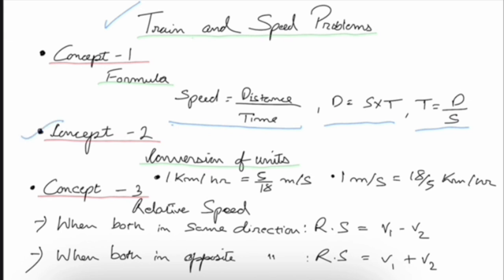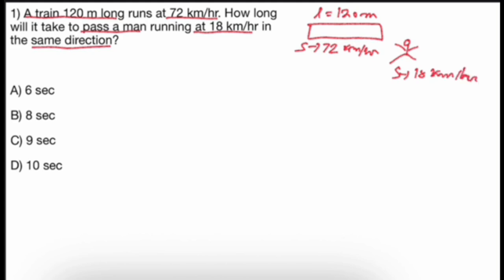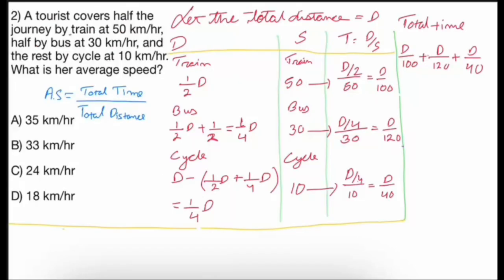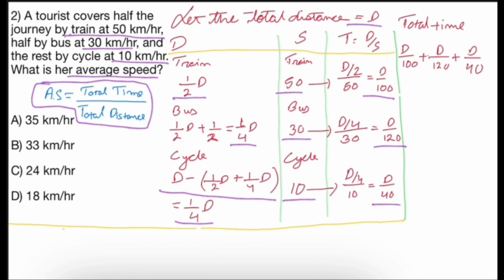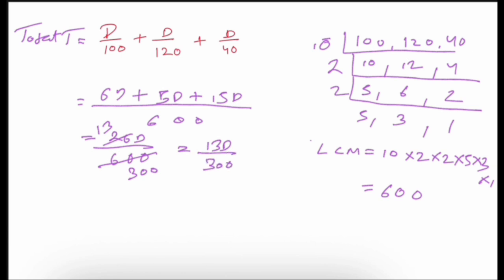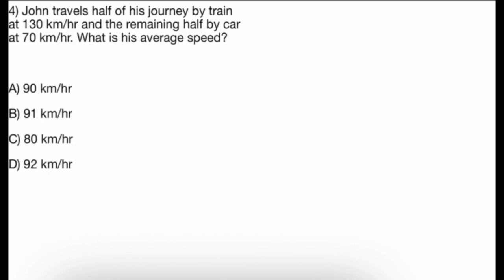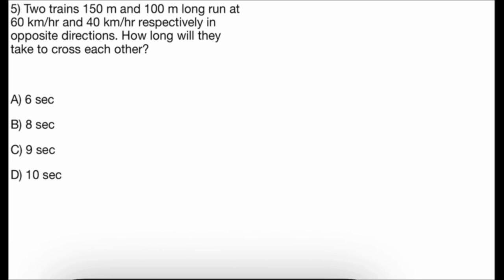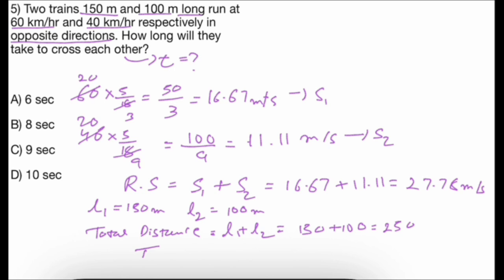Maths Train and Speed related questions for competitive exams General Aptitude|SSC|MPSC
Questions related to speed important for competitive exams.